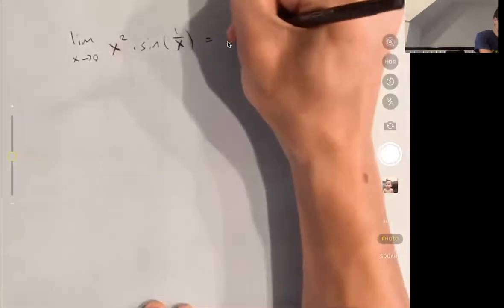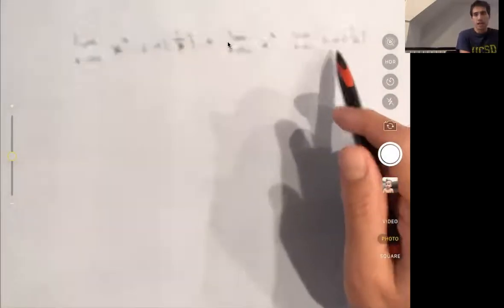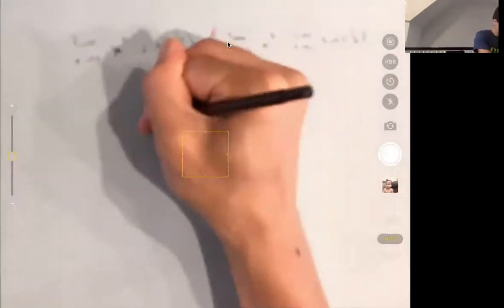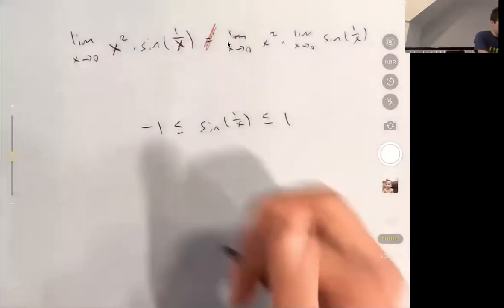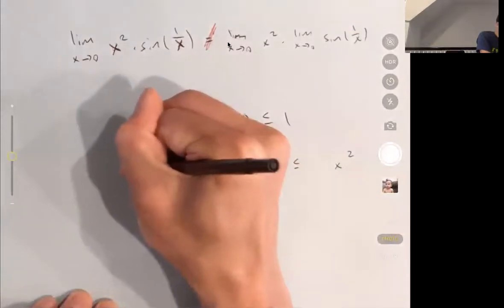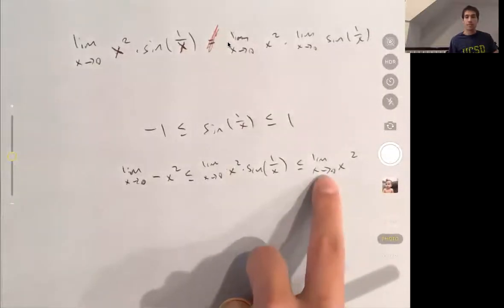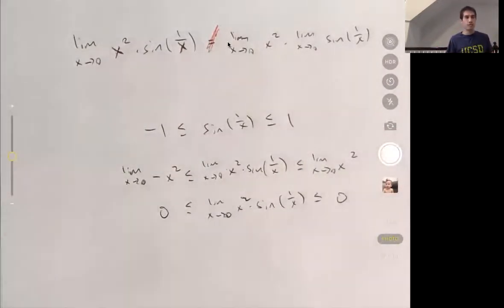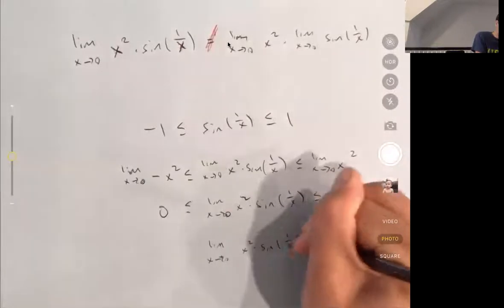the squeeze theorem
Section 1.9 video 5: the squeeze theorem
Math 1320 Fall 2020